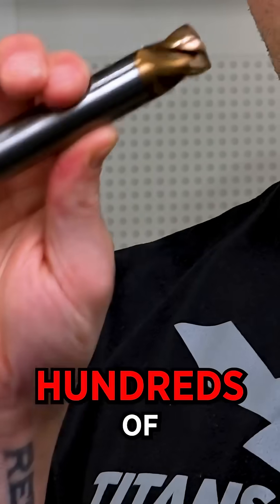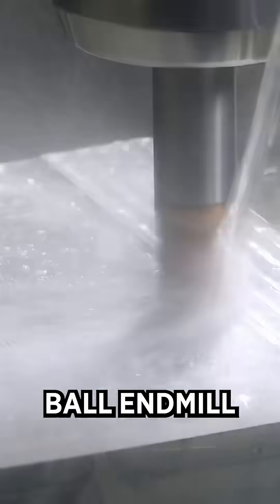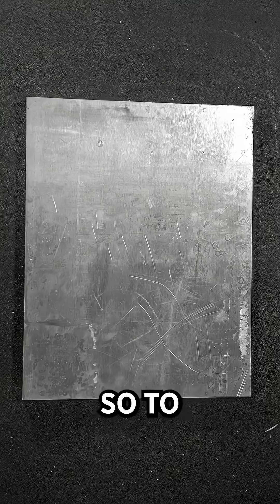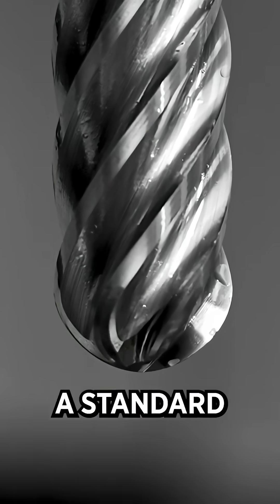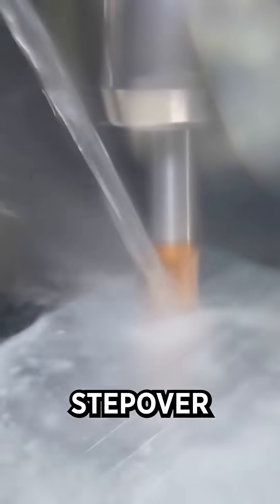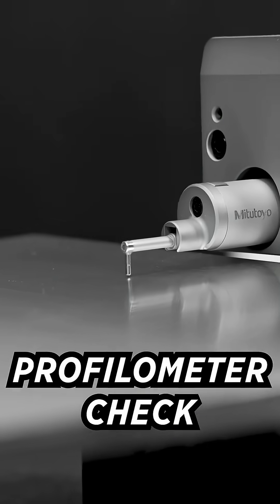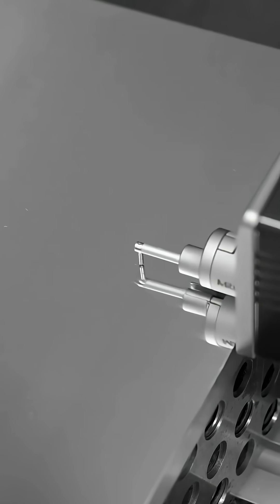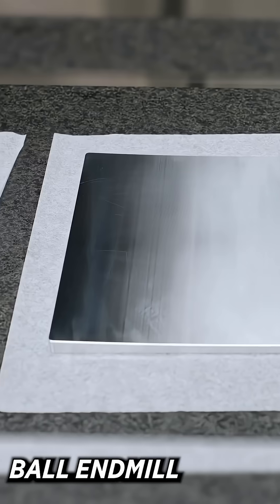From Titans of CNC - Tool Saved Hundreds of Hours of Machine Time - Reposted with permission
Reposted with permission, this video was originally created and posted by Titans of CNC.